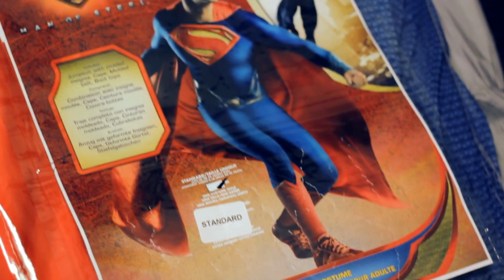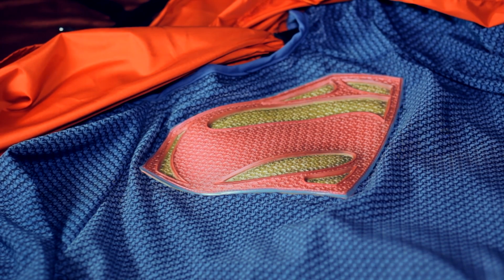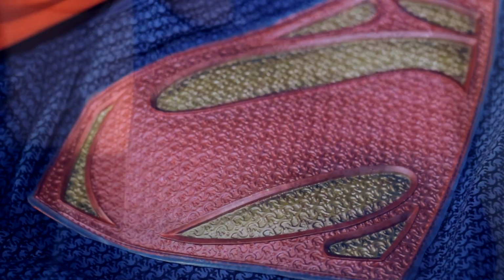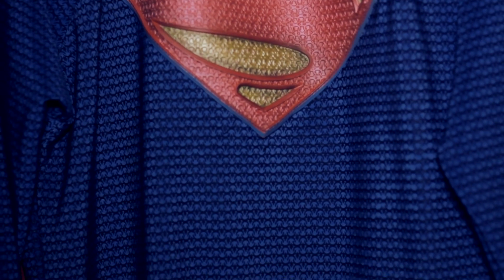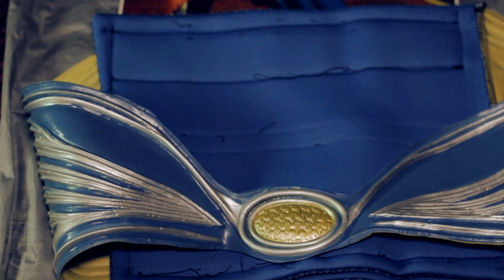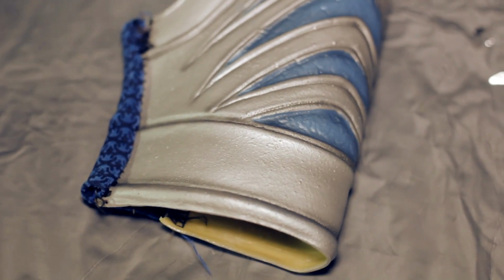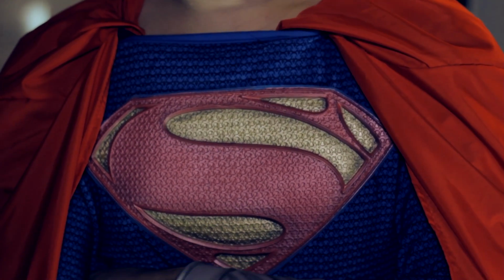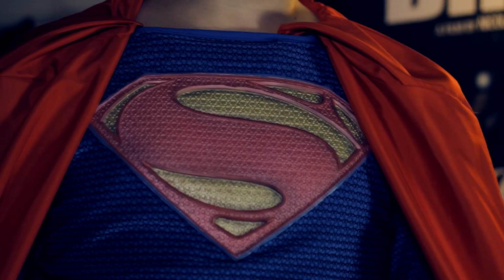Superman Man of Steel Grand Heritage Rubie's Costume Review Brand New Halloween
Brief description and review of the brand new 2013 Grand Heritage Superman Man of Steel Costume